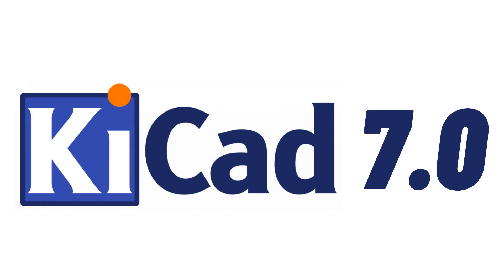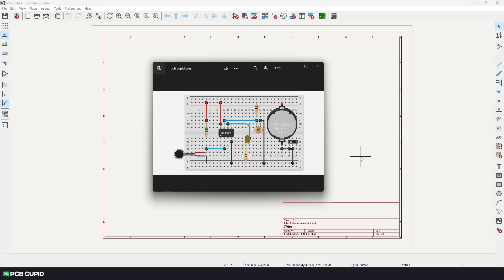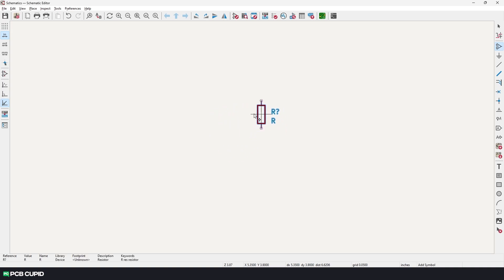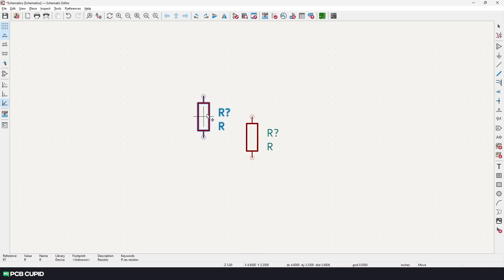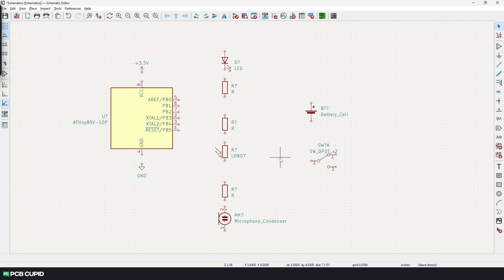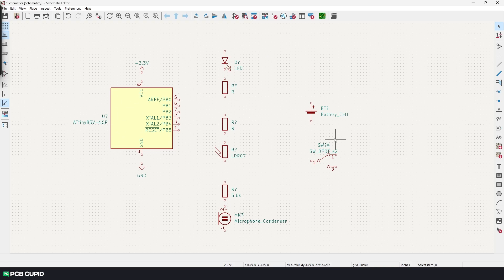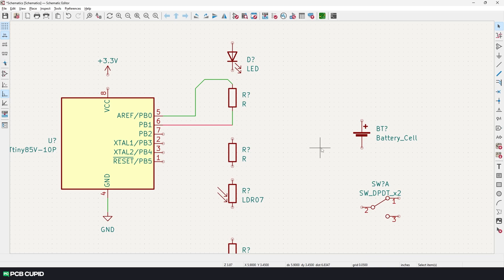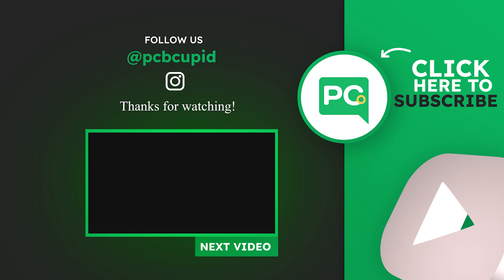#3 How To Design A Circuit Using KiCad 7.0 Schematic Editor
This video video is a part of KiCad 7 tutorial series, Which will take you through the journey of learning KiCad 7 from scratch to making your first Printed Circuit Board.

In this particular video, We'll discuss how to make a schematic using KiCad's schematic editor. Also discuss in detail about how to add components symbol, how to add power symbol, deleting components, components value, designators, wiring and changing the appearance of the wiring.

If you have any question or doubts regarding this video, You can drop your questions

0:00 - Intro
0:27 - Digital Diya Project
0:45-  Small Recap
0:58-  Digital Diya Circuit
1:20-  Adding Components
2:12-  Quick Note
2:28-  Adding More Components
3:34 - IC pinout
3:57 - Adding Power Symbol
4:18-  Deleting Components
4:36 - Components Value
5:06 - Designators
5:22 - Wiring the Components
6:50 - Outro